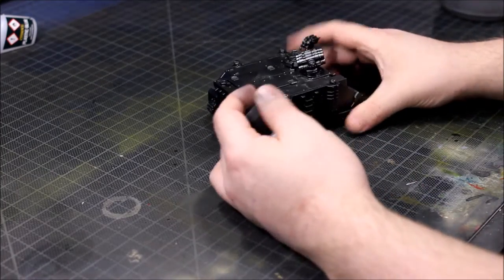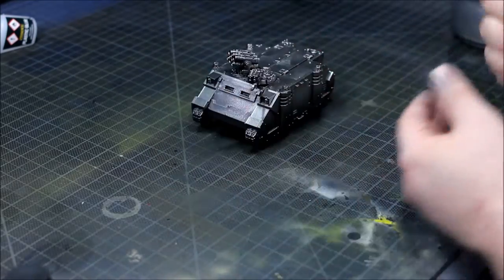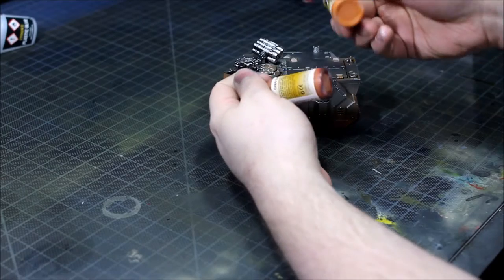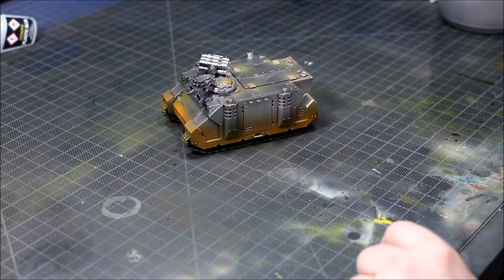Light Weathering on Tanks Made Super Easy! Warhammer 40K Painting Tutorial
Matt shows you a very easy and quick way of getting nice weathered tanks into your games.